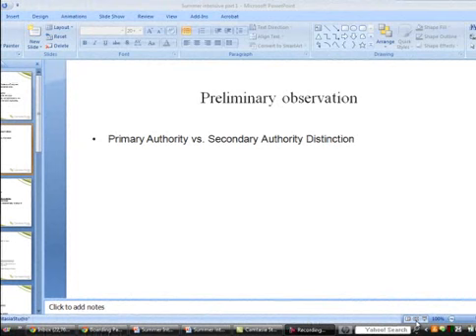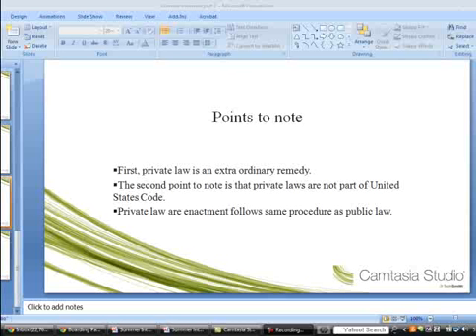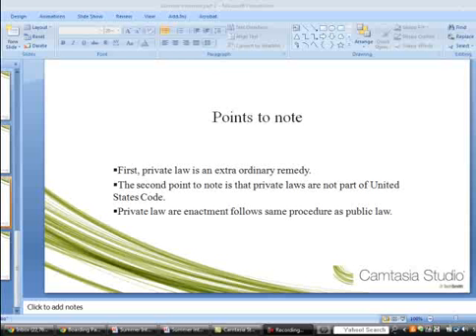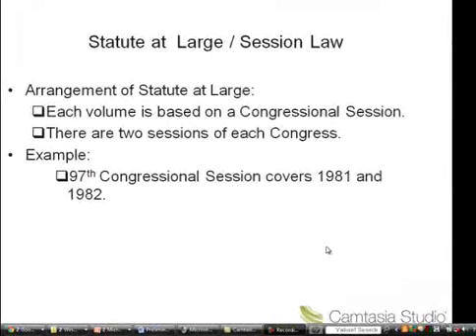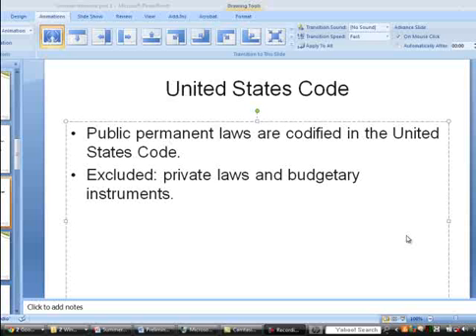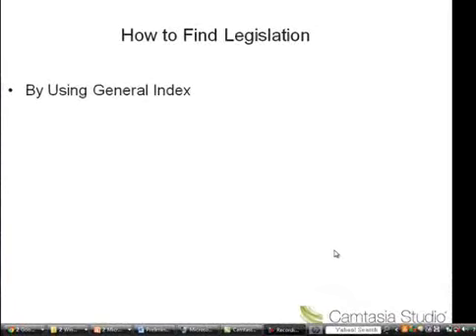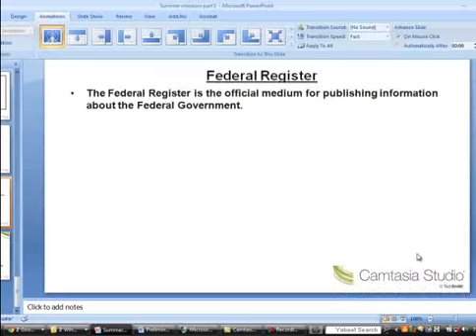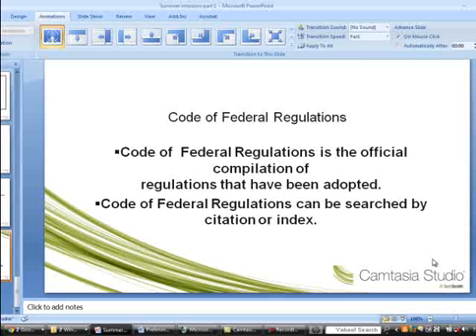Winter Legal Research Statutory law